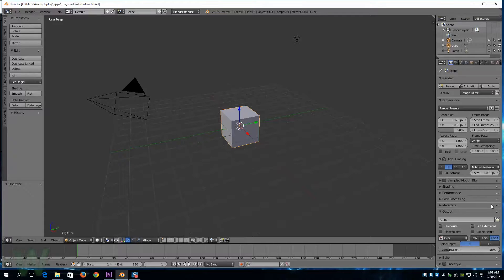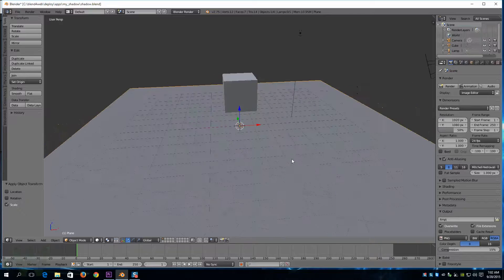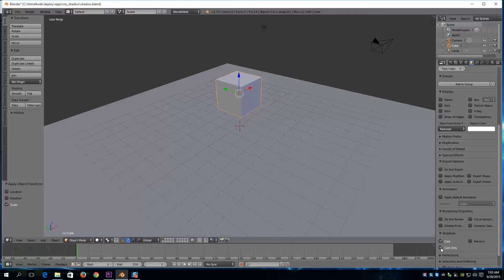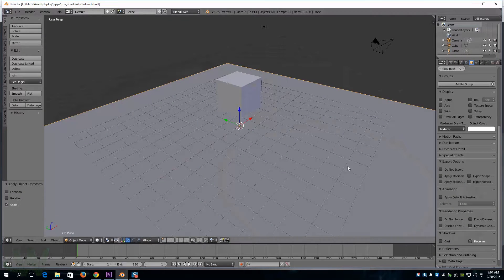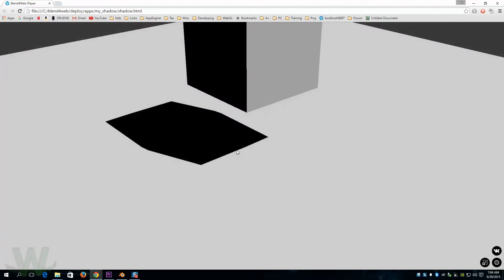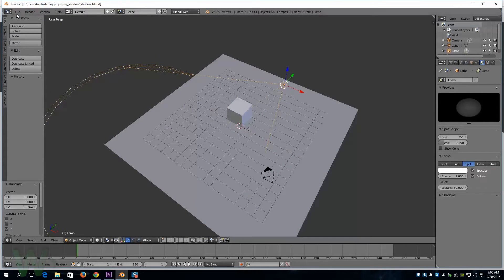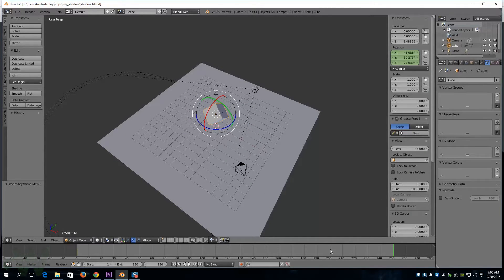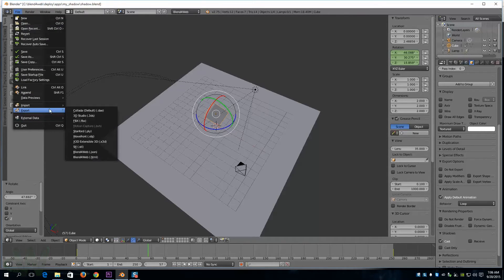WebGL Blend4Web Get Your Shadows Working